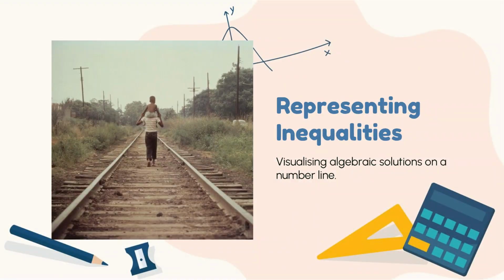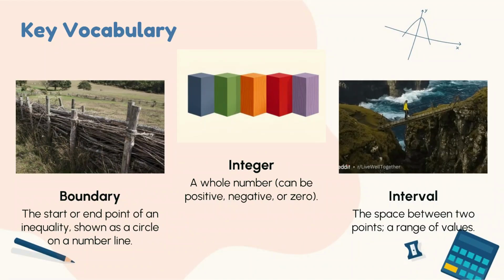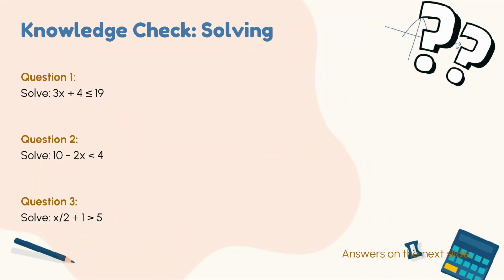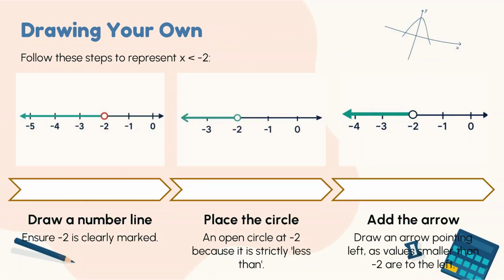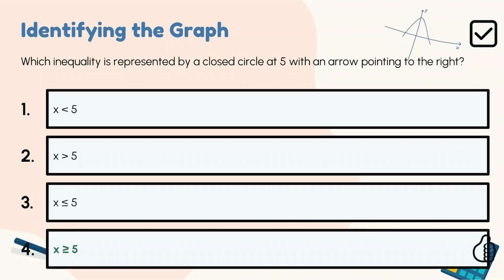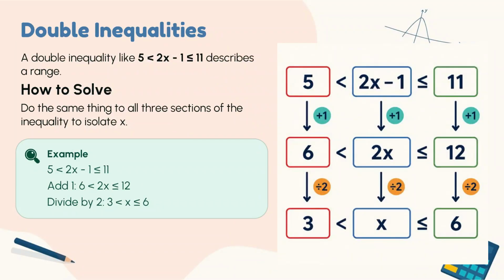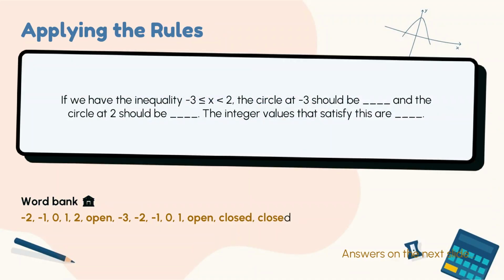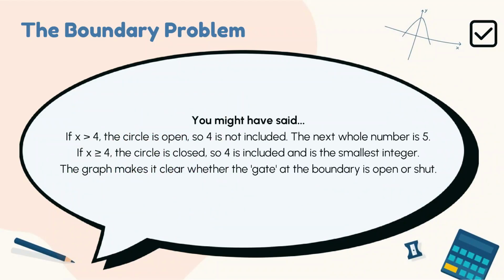Representing Inequalities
Learn how to represent inequalities on a number line in this GCSE Maths algebra lesson from Mind Tier Learning.

In this video, we explain how to draw inequalities using open and closed circles, how to show solution sets with arrows, and how to identify which integer values satisfy an inequality. You’ll also learn how to solve and graph double inequalities, understand intervals, and translate between inequality notation and number line diagrams.

This lesson is perfect for GCSE Maths students who want clear, step-by-step help with inequalities, algebra, number lines, solution sets, and exam-style questions.

In this lesson, you will learn:

* How to represent inequalities on a number line
* When to use open circles and closed circles
* How to identify included and excluded boundary values
* How to list integer solutions
* How to solve and graph double inequalities
* The difference between finite and infinite intervals
* How to avoid common GCSE exam mistakes with inequality graphs

Watch until the end to test your understanding with practice questions on boundaries, integer values, and intervals.